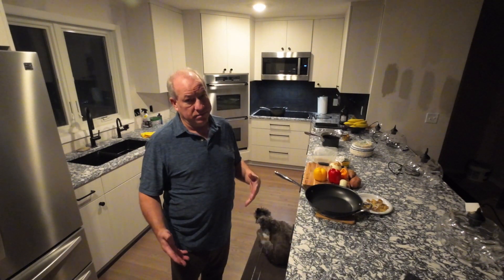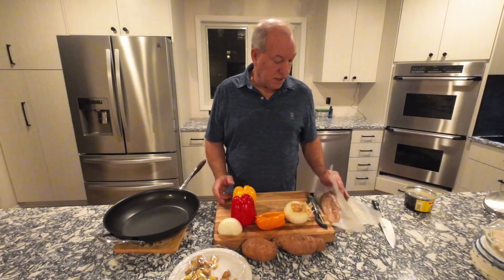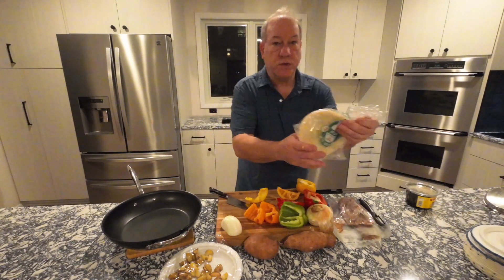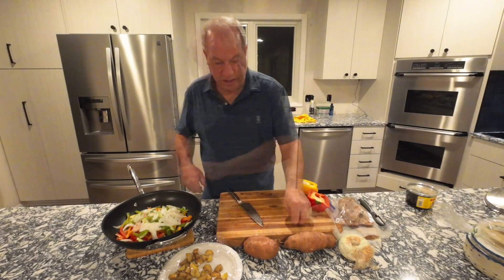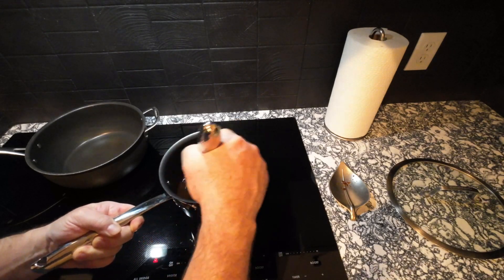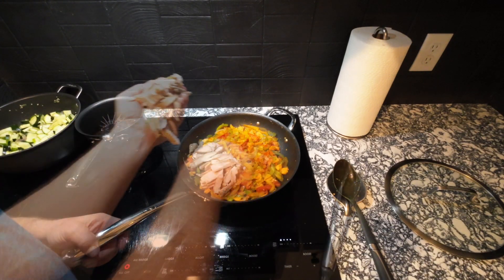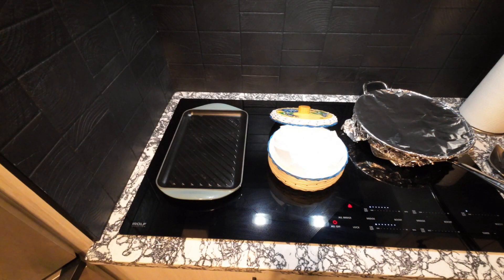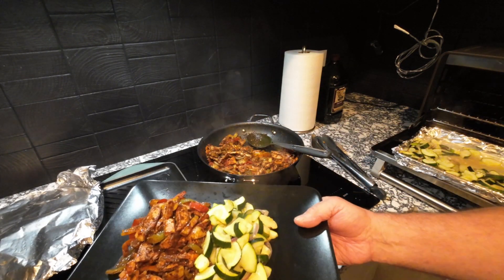KITCHEN REMODEL, CHICKEN MOLE FAJITA TACO'S 11 21 22